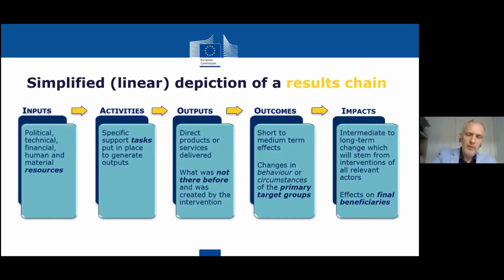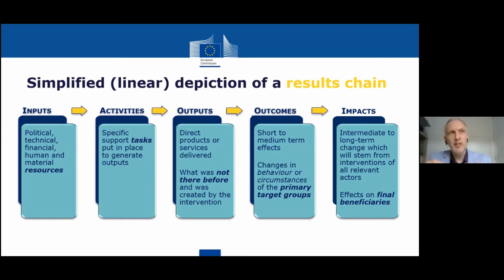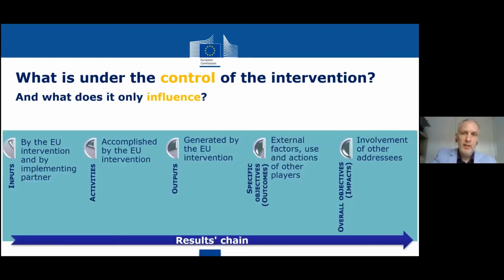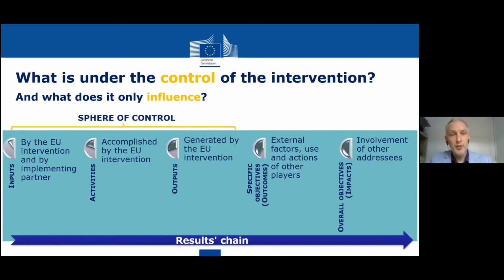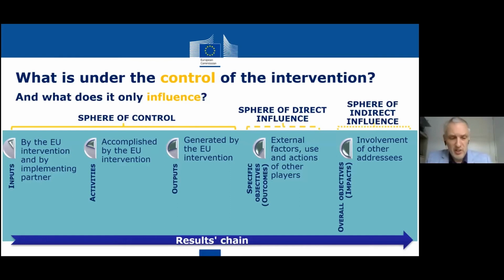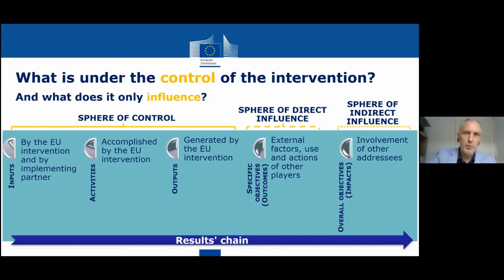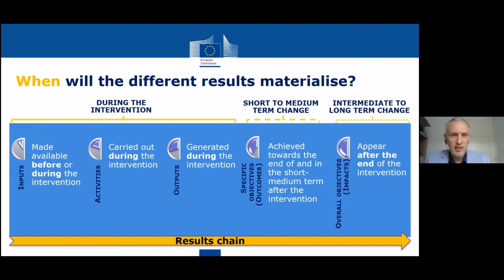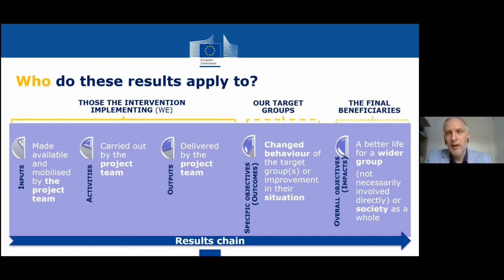How to distinguish outputs, outcomes and impacts?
Extracted from: Webinar on intervention logic delivered by DG NEAR A4 (June 2020).